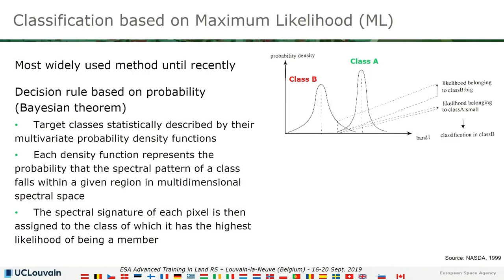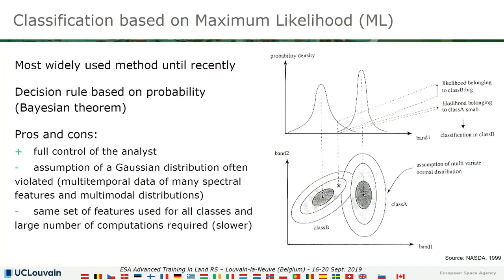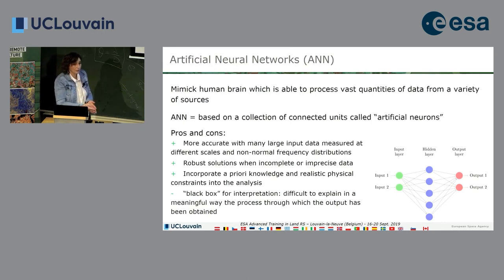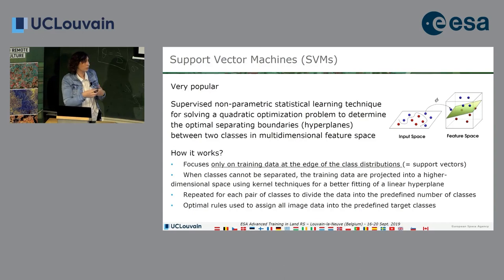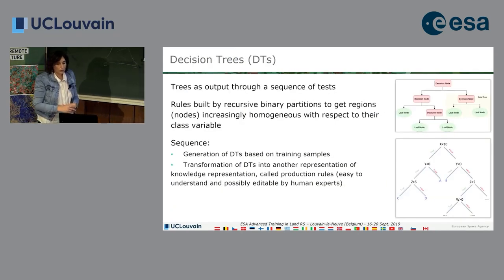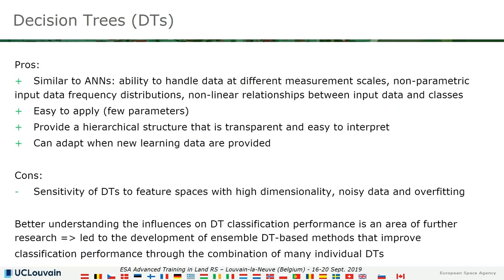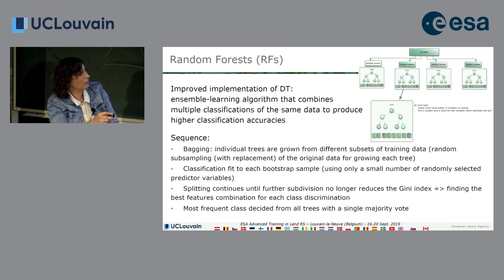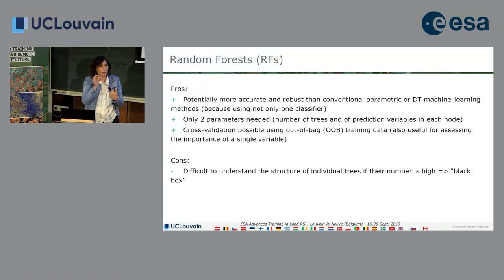ESA Land Training 2019 - Supervised classification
Dr. Sophie Bontemps
UCLouvain

Dr. Sophie Bontemps (UCLouvain, Belgium) explains methods of unsupervised classification for agriculture.

This video was extracted from a video recording from the 9th ESA Advanced Training Course on Land Remote Sensing 2019 (focus on agriculture), kindly made available for the Zero Hunger Massive Open Online Course (Towards Zero Hunger) funded by the German Federal Ministry of Education and Research (BMBF) through the German Aerospace Center (DLR).